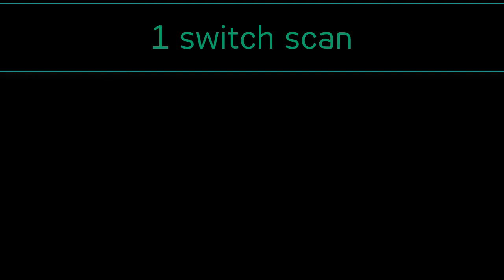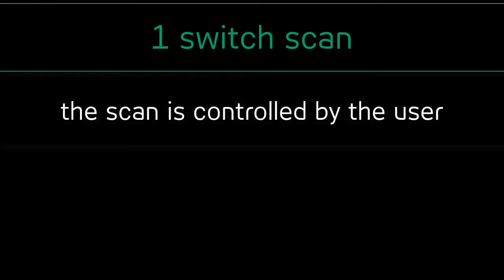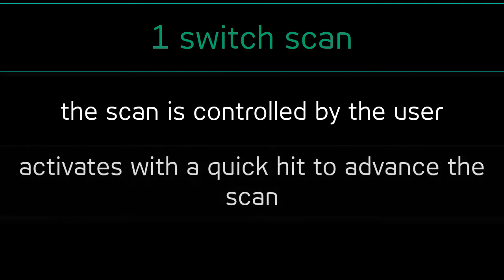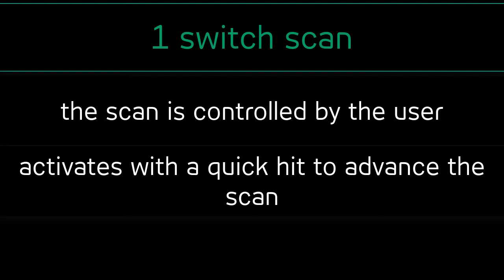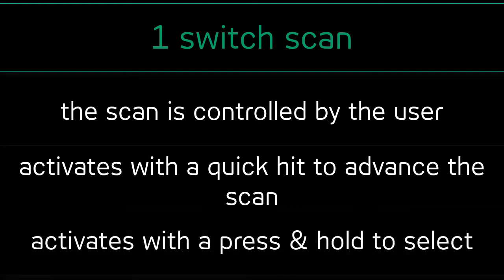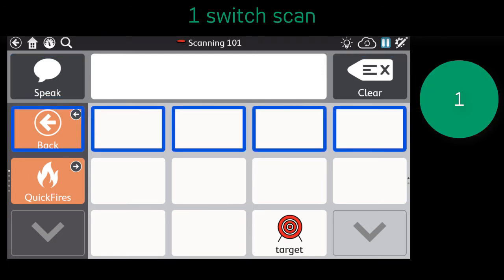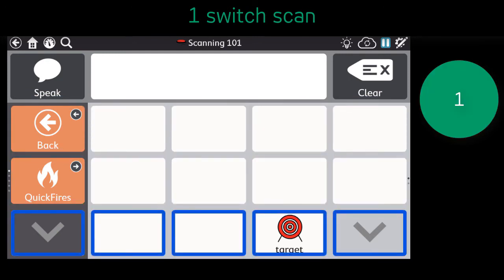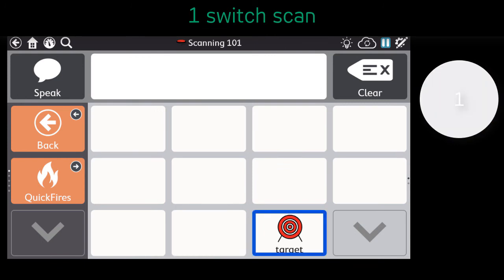One Switch Scan in Snap Core First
Learn how to use just one switch while using the scanning access method in the Snap Core First Scanning Page Set.